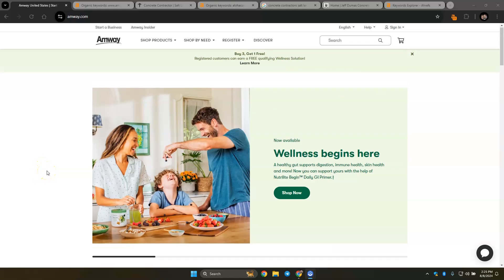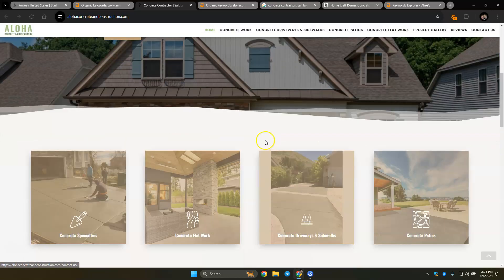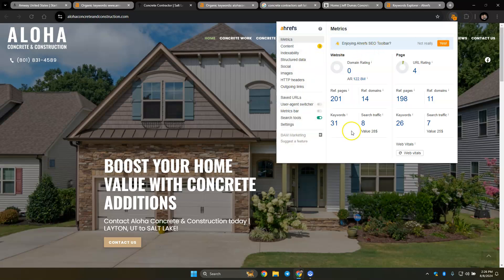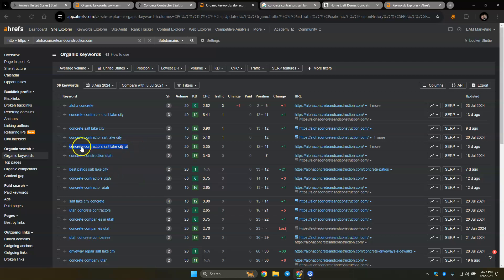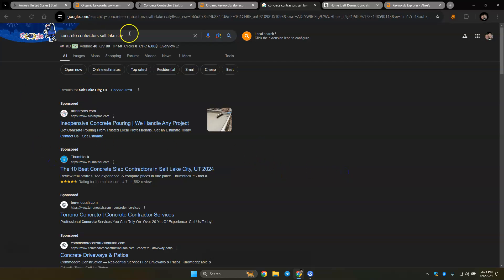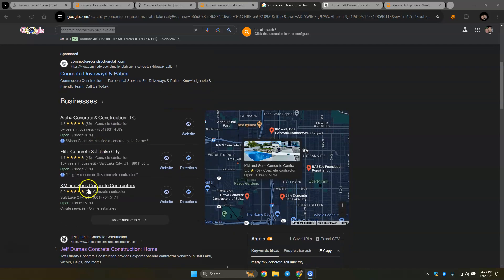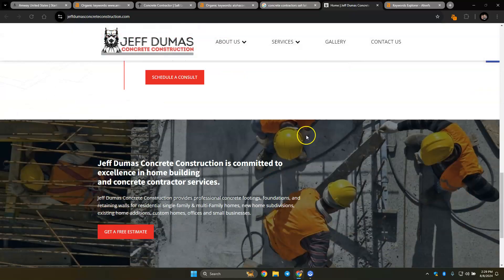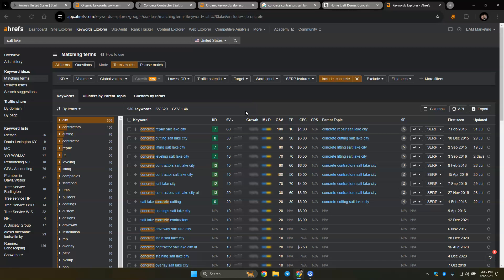Dan and Stacie - Amway